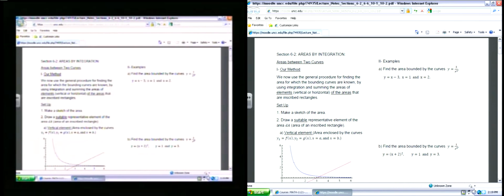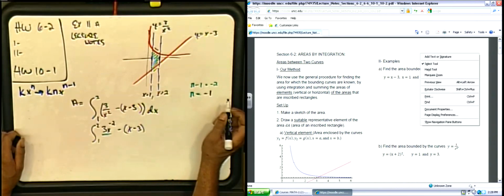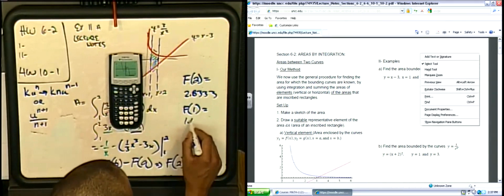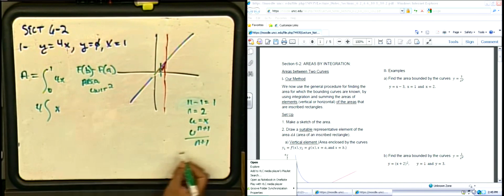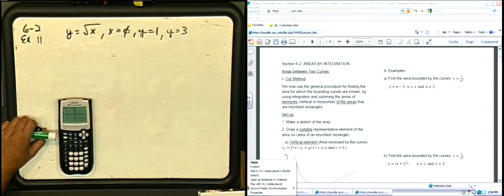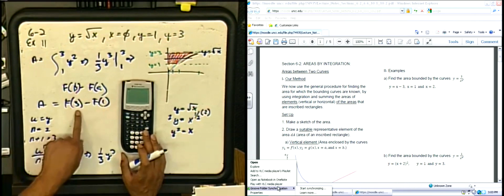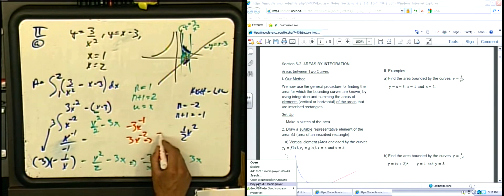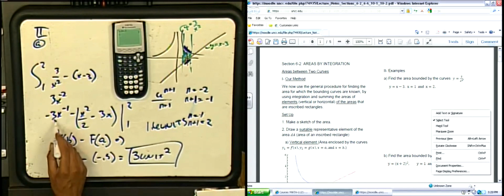MATH 1121 Session 5